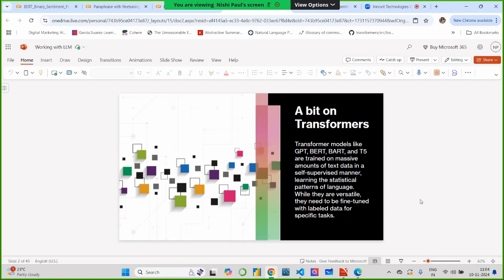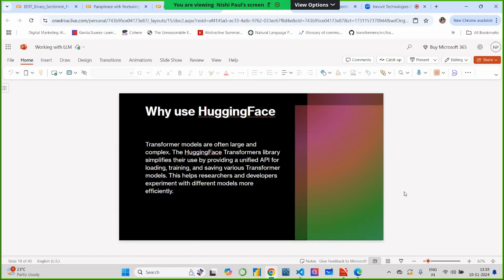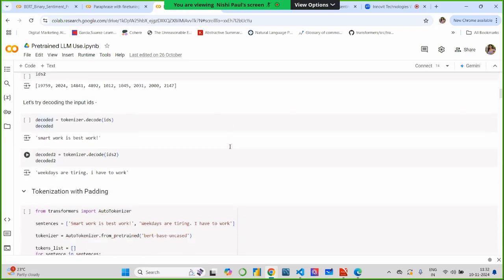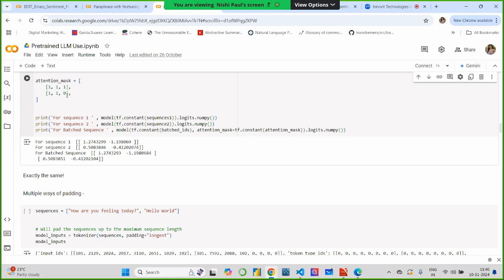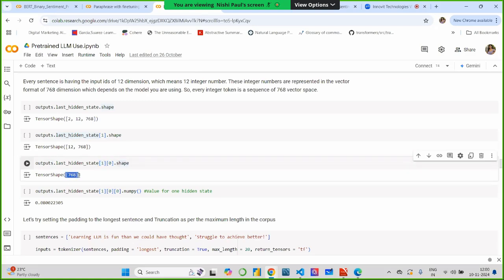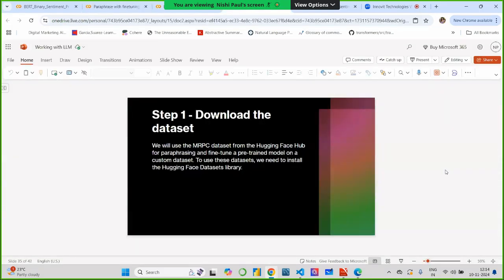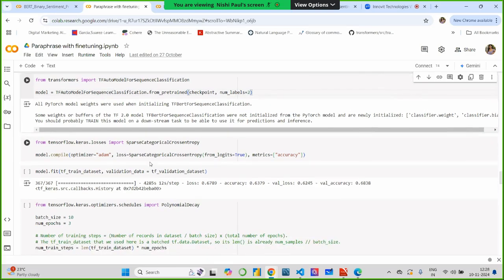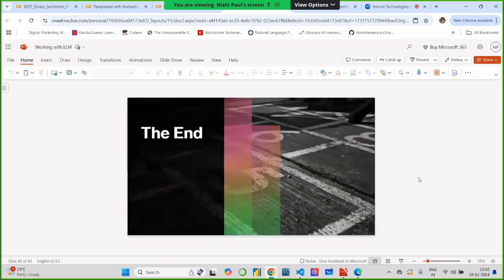GenAI Create your own LLM | Innovit Webinar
Join us for an exciting webinar, Create Your Own LLM, where we dive into the world of Large Language Models (LLMs). In this session, we cover the deep learning training process and demonstrate how to fine-tune LLMs for specialized tasks. Whether you're a beginner or looking to expand your AI/ML knowledge, this webinar offers valuable insights and practical examples to help you understand how to create and customize your own LLM for different applications.

Don’t miss out on learning the key steps in training, fine-tuning, and using LLMs for real-world tasks!

Topics covered:

Introduction to AI & Deep Learning
Understanding Large Language Models (LLMs)
Training and Fine-Tuning LLMs
Creating your own LLM for specialized tasks